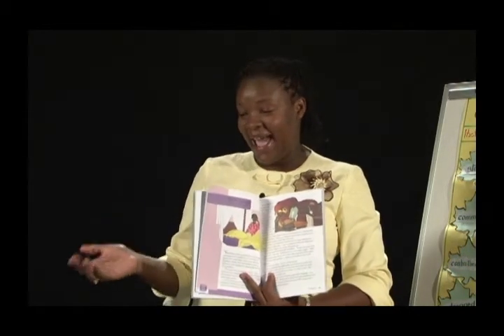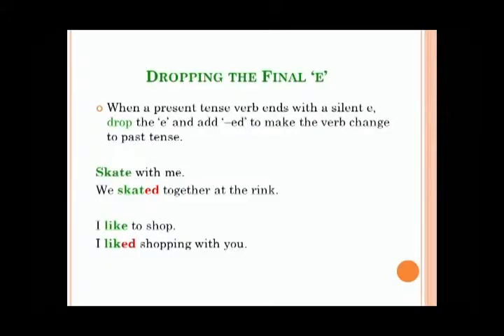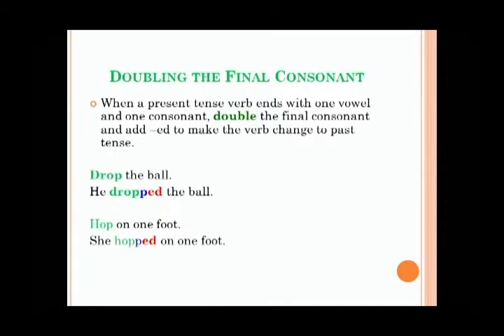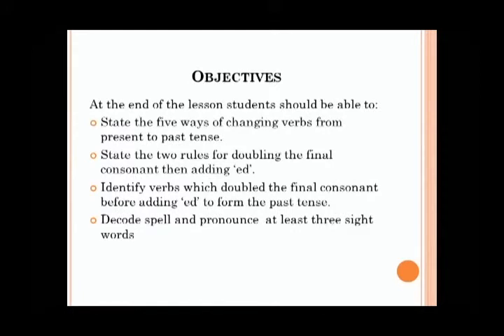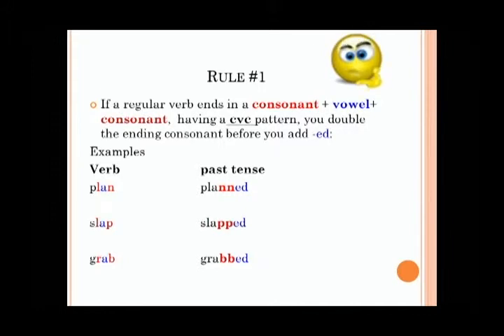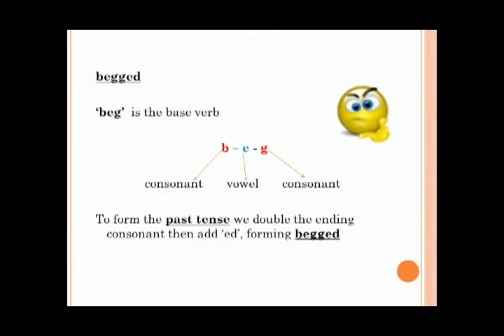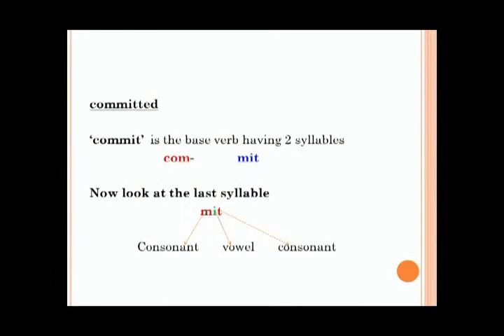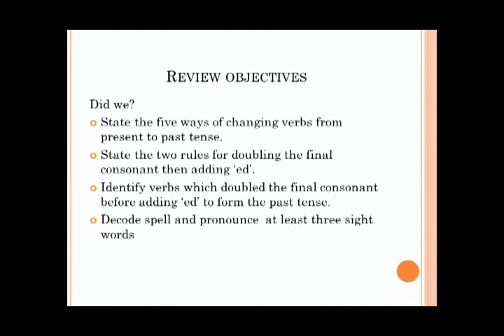Present to past